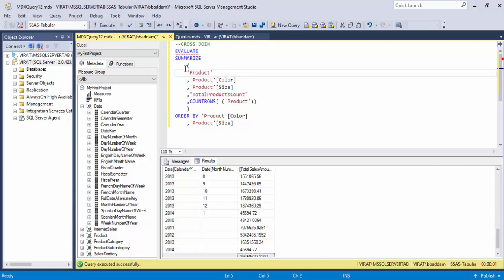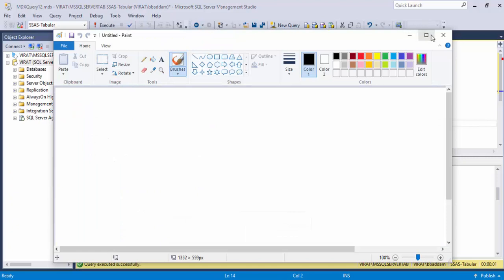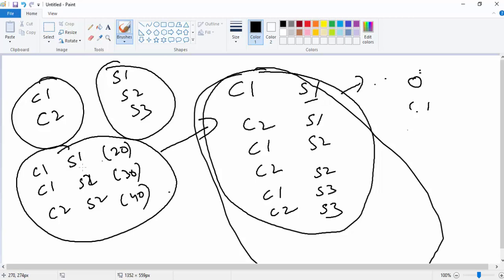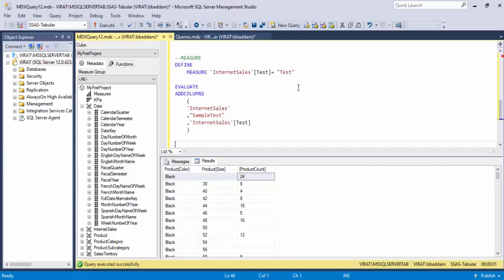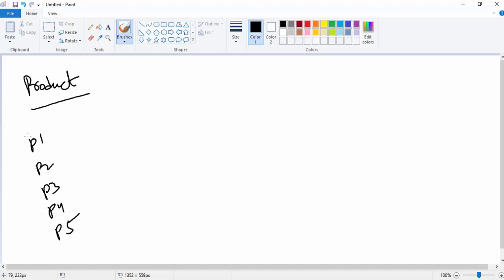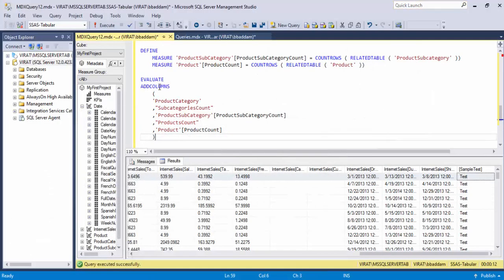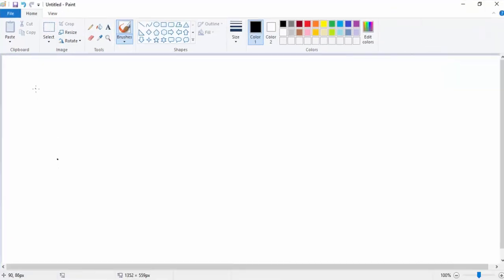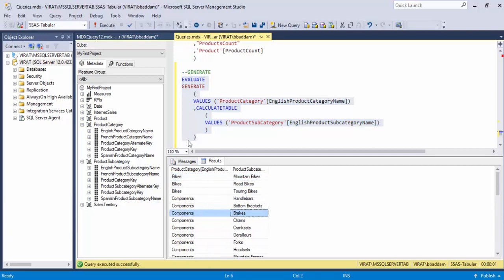9 DAX 4Cross Join, Measures, Generate Bhaskar Reddy Baddam